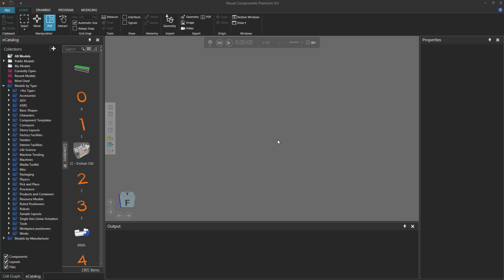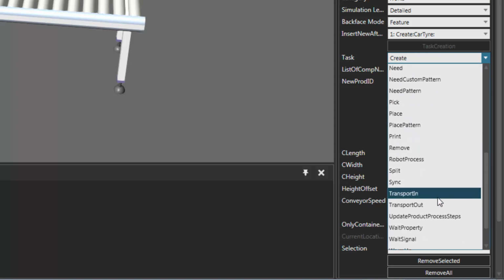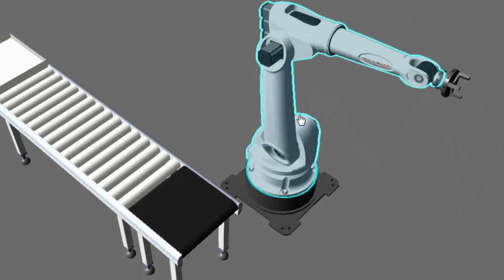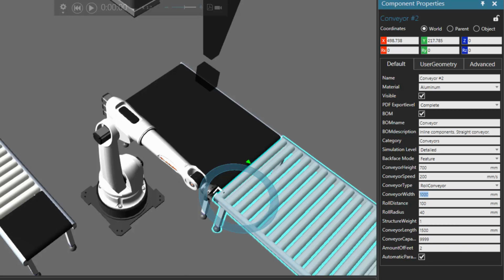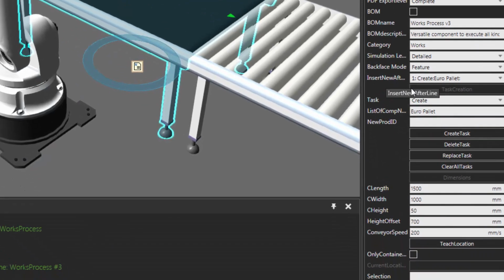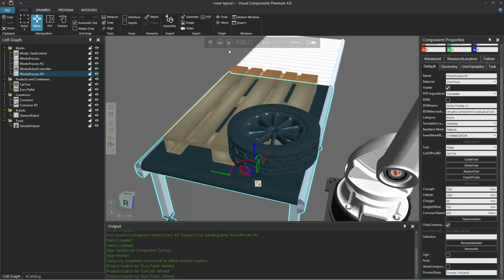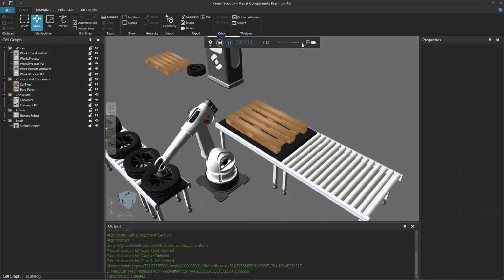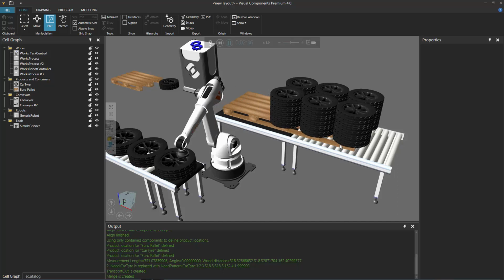Simulate a Palletizing Operation with Works Library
This video shows how to build and simulate a palletizing operation using the Works library.